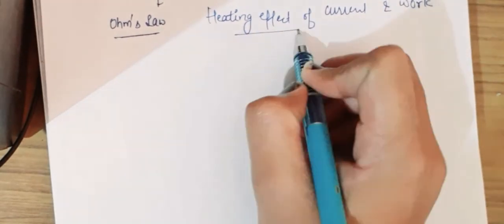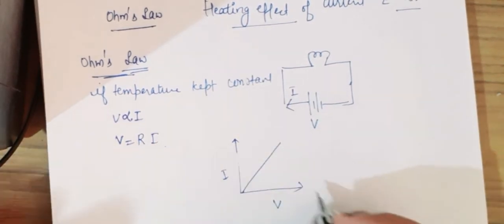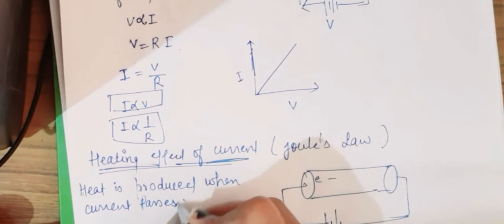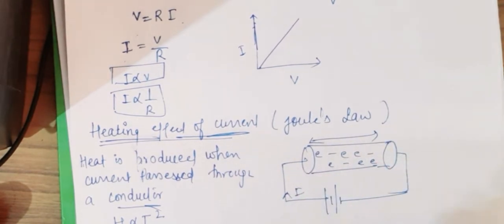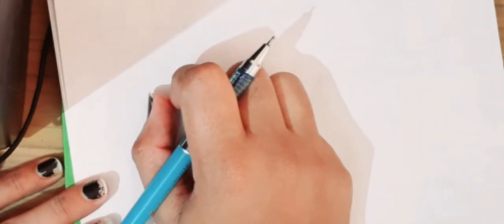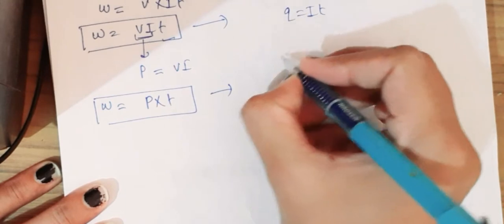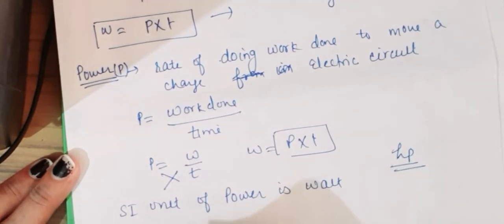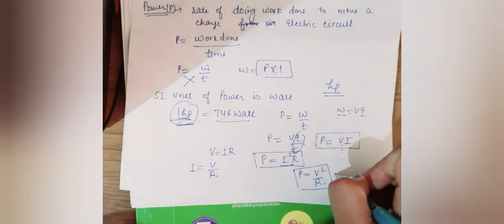10th class |physics |Electricity | Easy learning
Part 3 Ohm's law  Heating effect of current  electric work and Electric work
10th class science..Easy learning